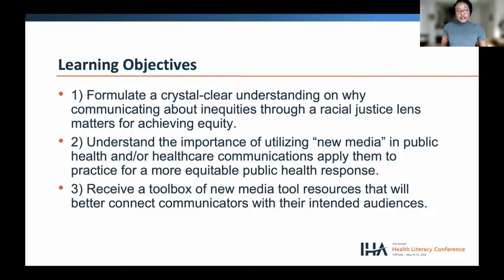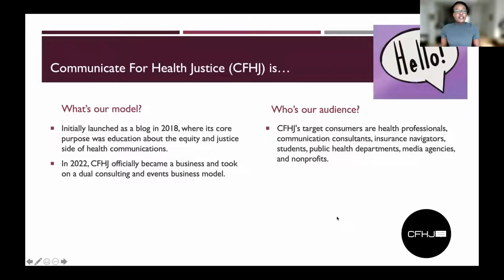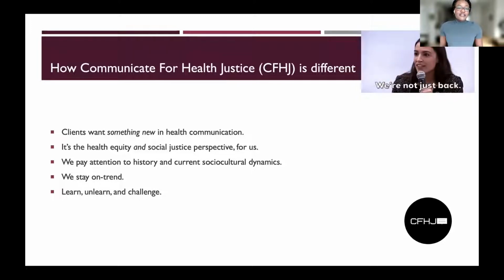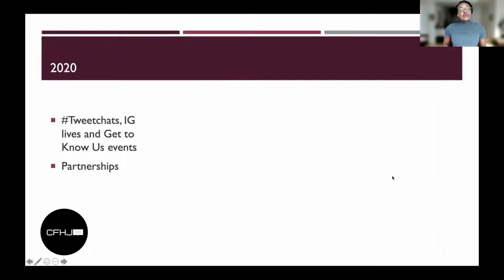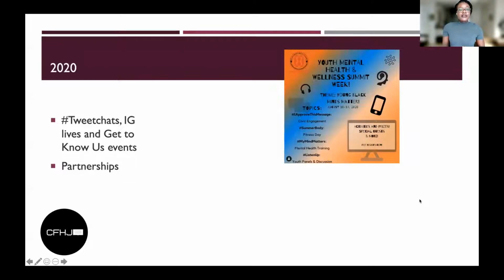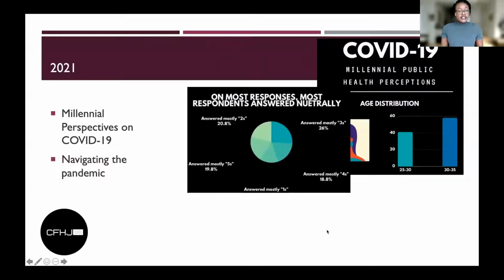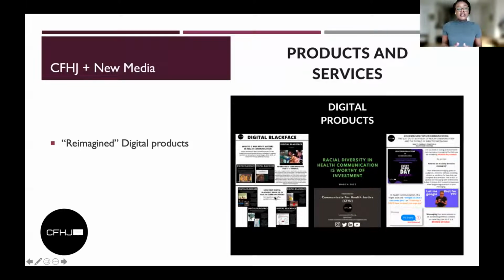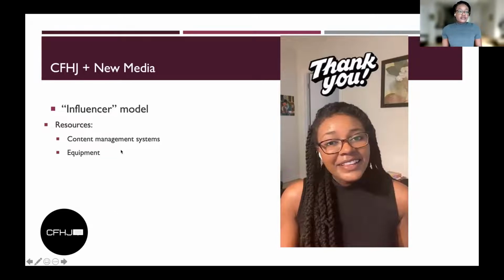206 Workshop HLC21 Health Communication Through New Media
Health Communication Through New Media